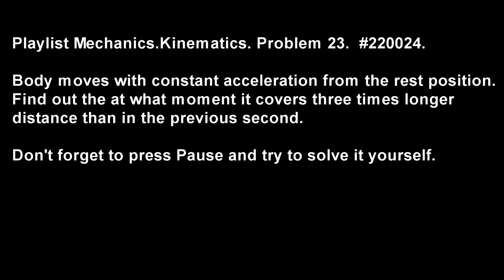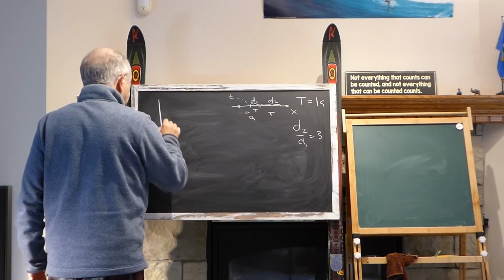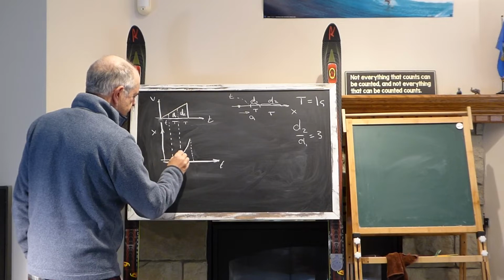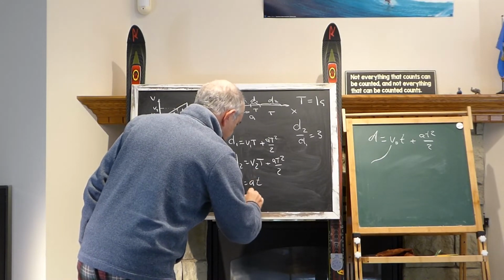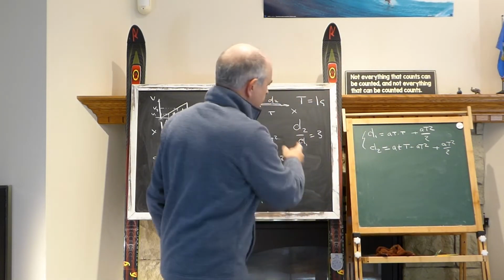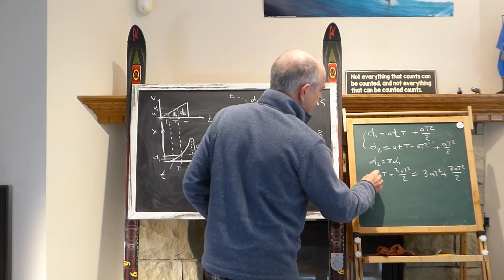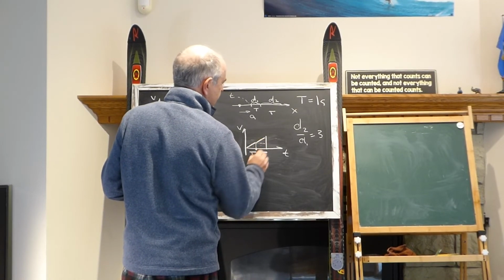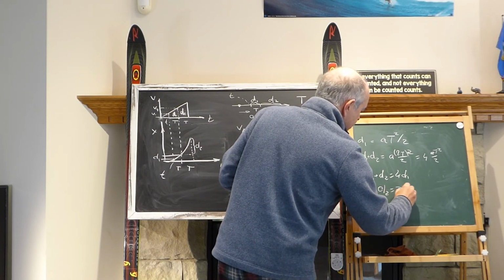23. Mechanics, Kinematics. The distance in one sec is ... 220024 Physics tutor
Problem: Acceleration. The distance in one sec is 3x the prev one.